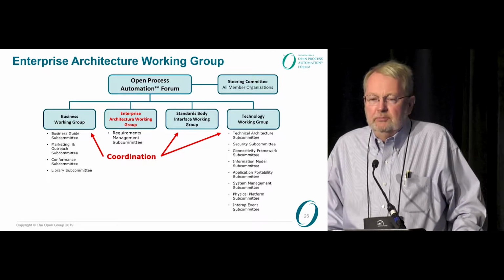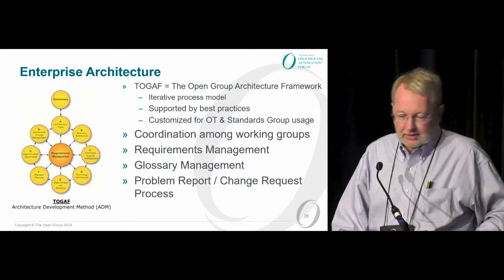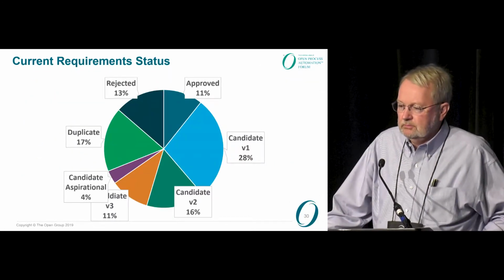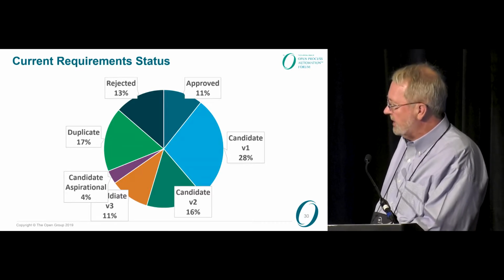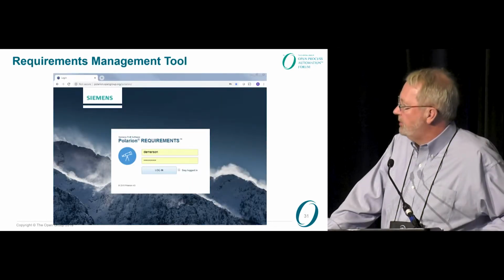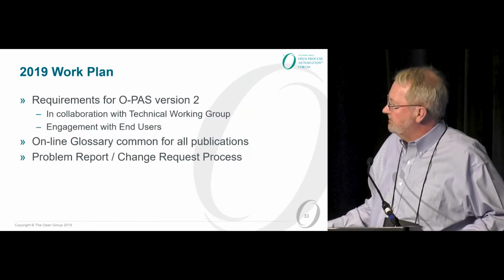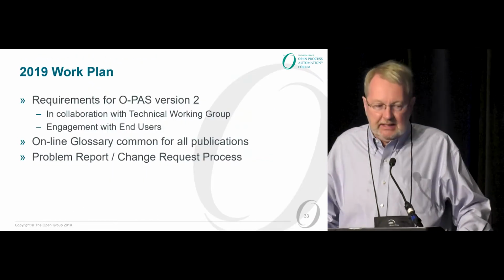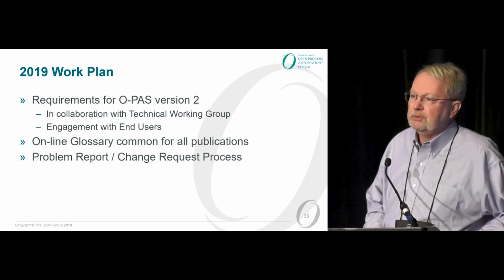Enterprise Architecture OPAF - Dave Emerson of Yokogawa - ARC Industry Forum 2019 Orlando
Open Process Automation Forum Status
This public session is managed by The Open Process Automation Forum (OPAF). Agenda includes:
Overall status of the OPAF
Content of the new O-PAS Standard, Version 1
OPAF Enterprise Architecture
OPAF work now in progress (business and technical)
OPAF participation metrics
Question and answer period